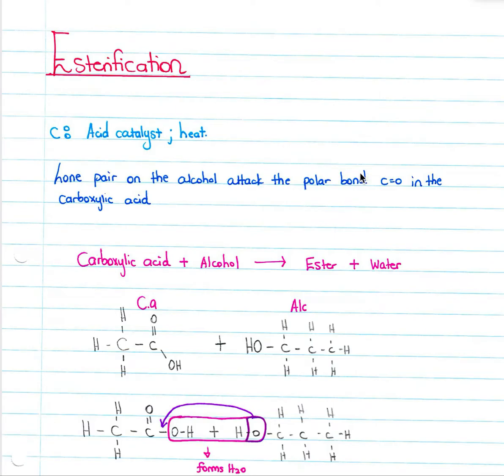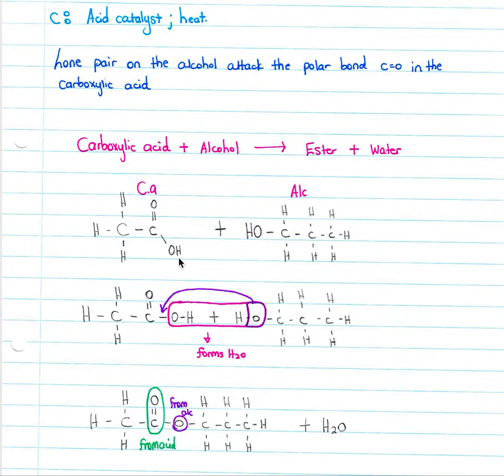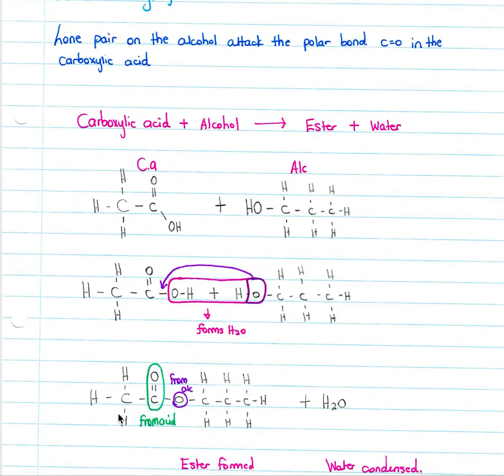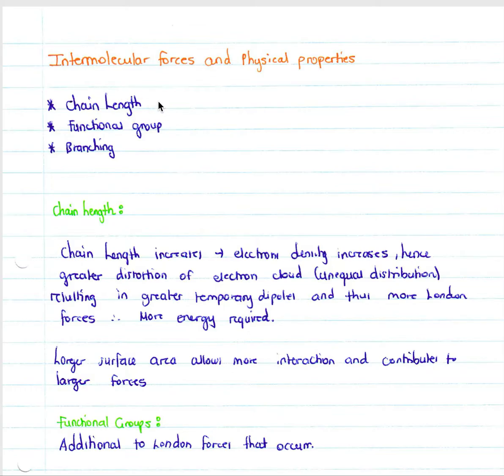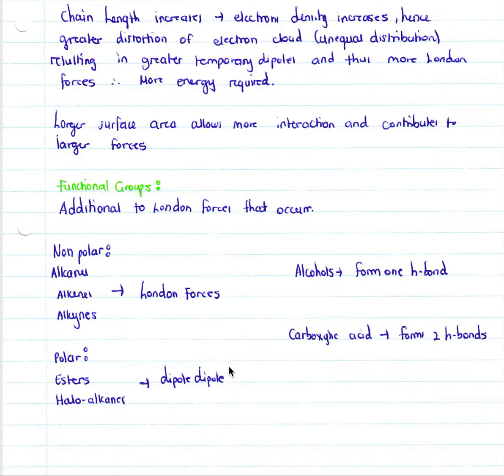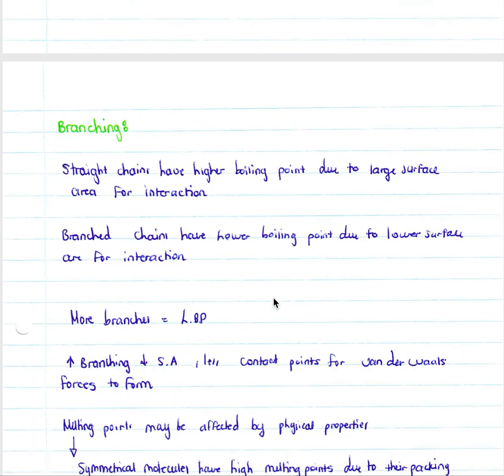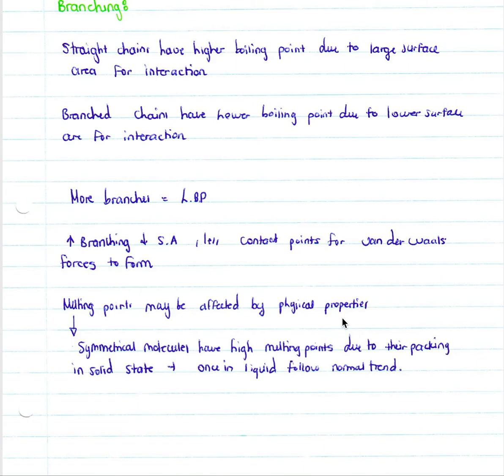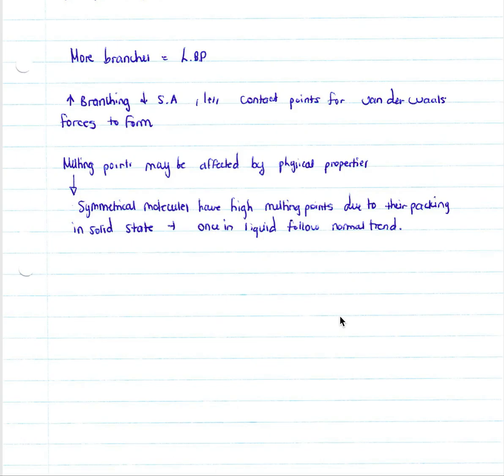Chemistry lesson - Esterification and Organic Molecules IMF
This lesson covers the Esterification and Organic Molecules IMF of the chemistry syllabus.